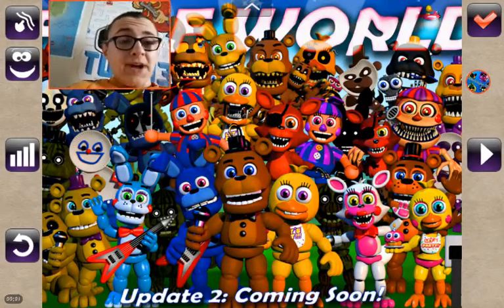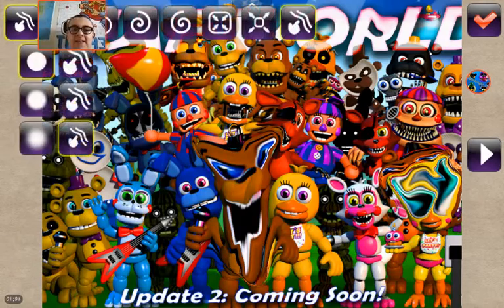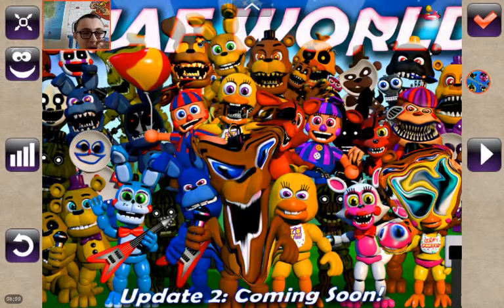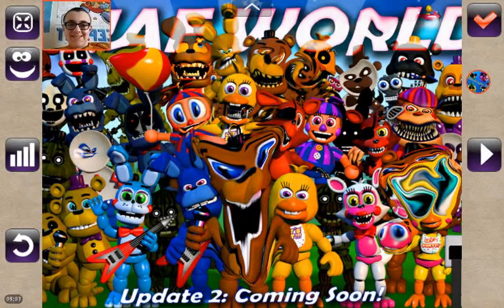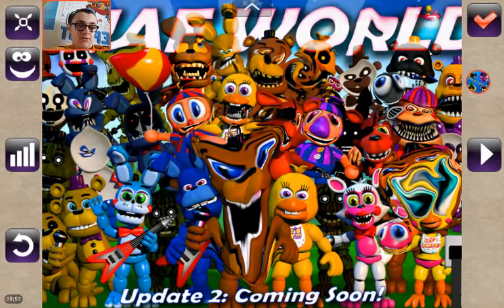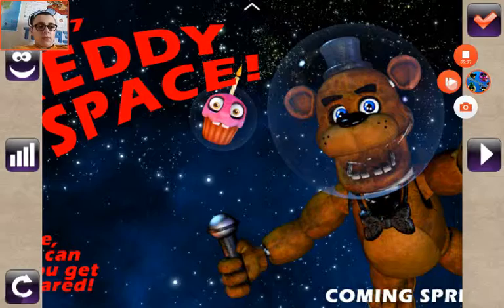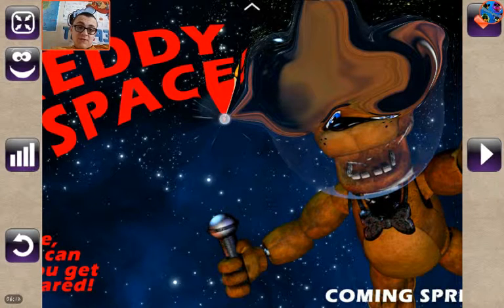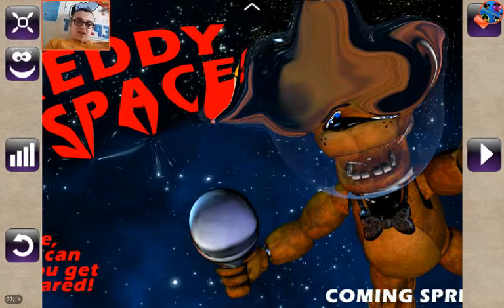FNAF FUNNY PHOTO EDITING!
Hey LUKE here with another video and today i should say check out my twitter to keep up to date with my videos and whats going on in my life! :D

I do loads of content to do with fnaf, vlogs and also games! Have fun and enjoy! :D

HAVE A GREAT DAY PEOPLE :D

 Enjoy and tell me if you want to see more of this!